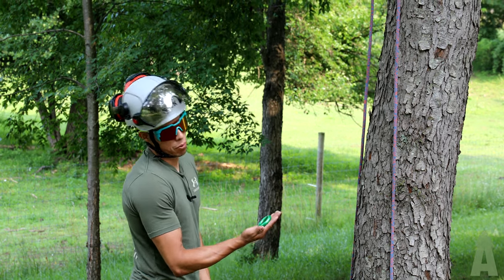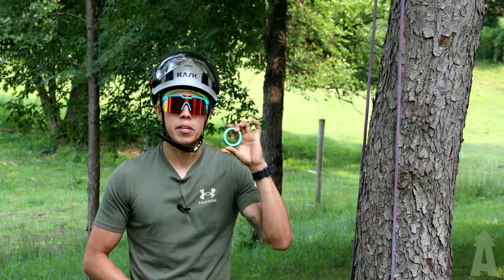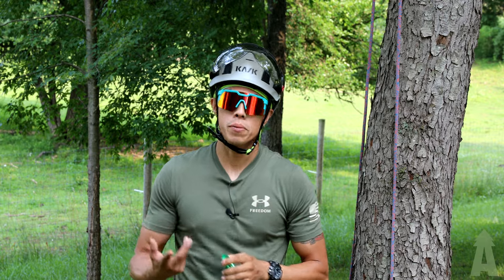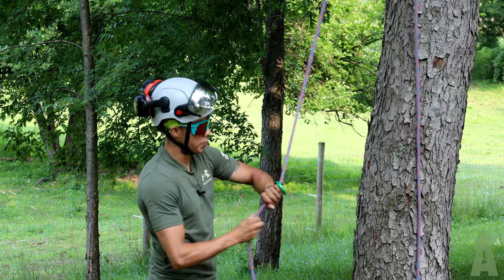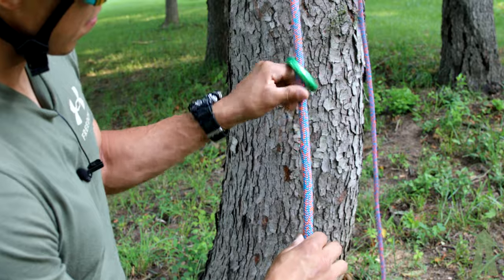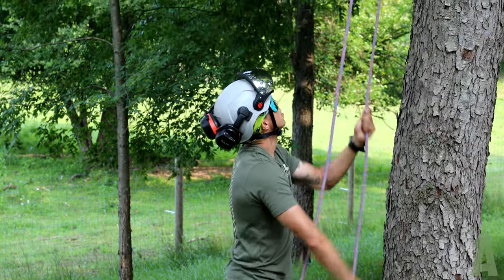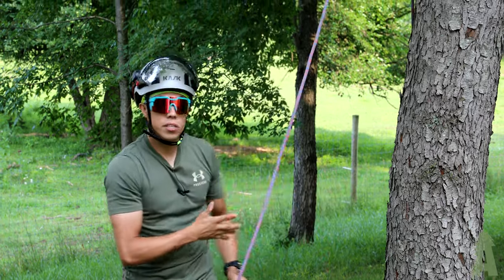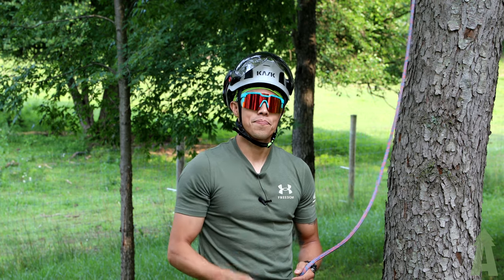The Canopy Anchor Slip Ring Trick!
Did you mean to install a ring prior to sending up the rope, but forgot?! Don't worry, this trick will help you out!